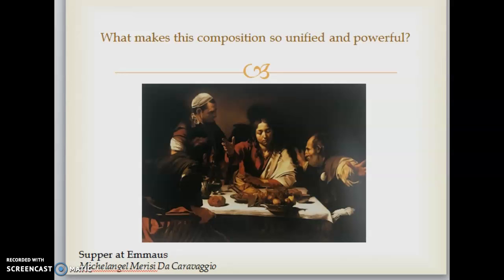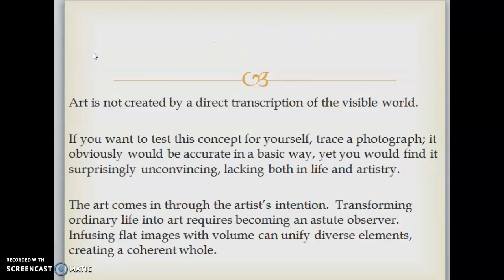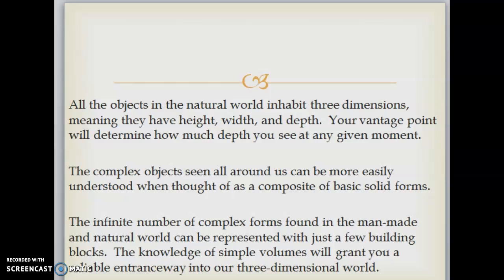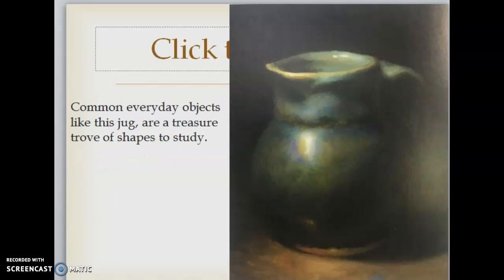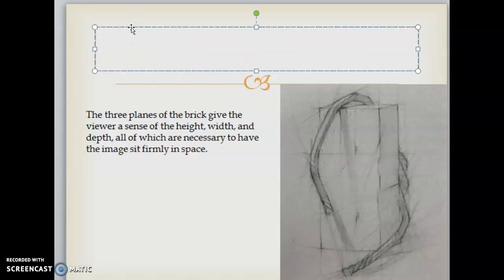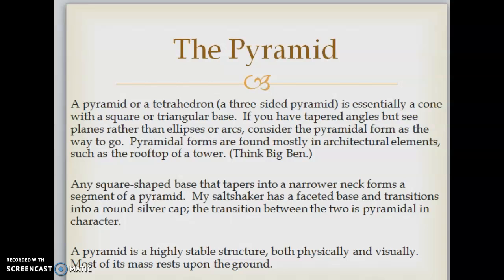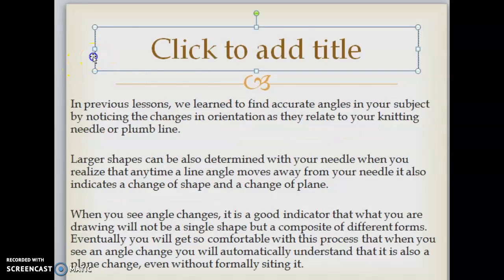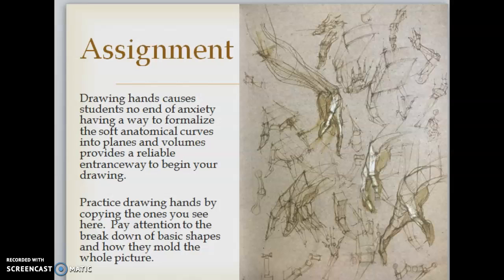Drawing Lesson Seventeen